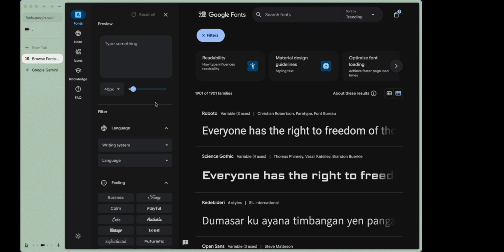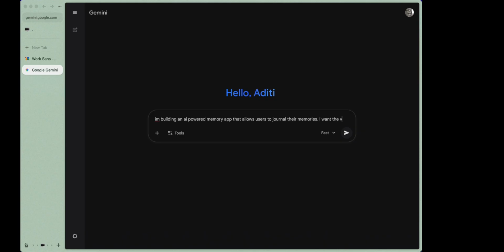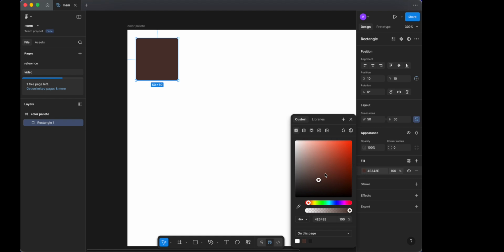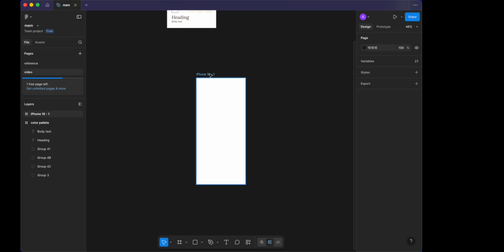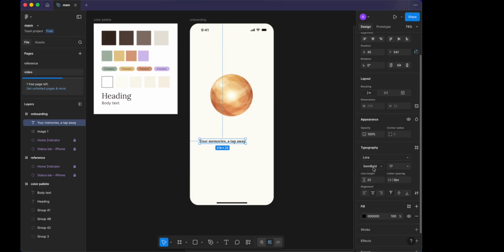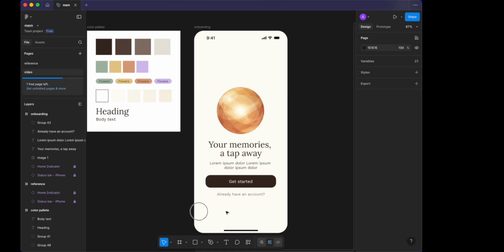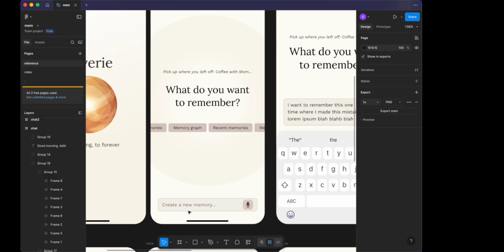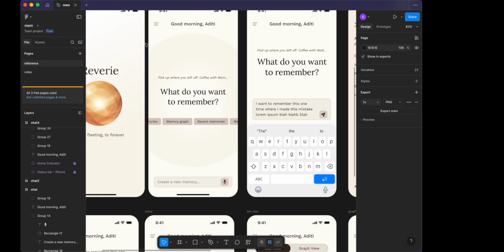How I Plan, Structure & Design Apps in Figma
In this video, I’m breaking down exactly how I plan, structure, and design apps in Figma. From defining the vibe and choosing typography, to building a color palette, organizing screens, and showing how designs evolve throughout real development.

This video is part of my app-building series, where I document the entire journey of taking an app from idea → design → code → launch.
But you can watch this totally on its own if you’re just here for UI/UX + Figma workflow.

What I cover in this video:
 • How I define the look & feel before designing
 • Choosing fonts that match the app’s personality
 • Building a full color palette
 • Scanning Dribbble for inspiration
 • Walking through a complete design file
 • How designs change during the development process
 • Tips for staying consistent as your app grows

If you want to follow the entire build series, the playlist is linked below 👇
Otherwise — enjoy the deep dive into my Figma process!